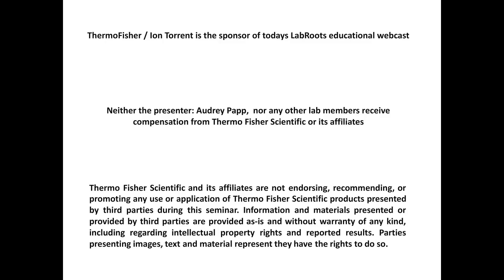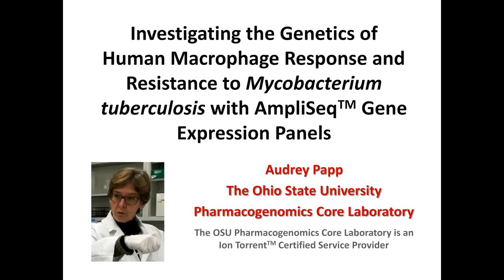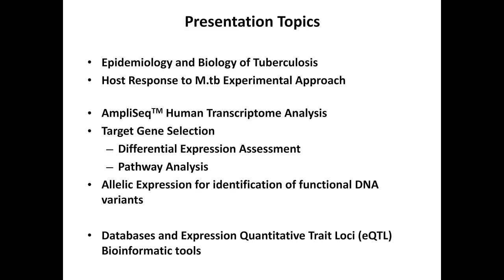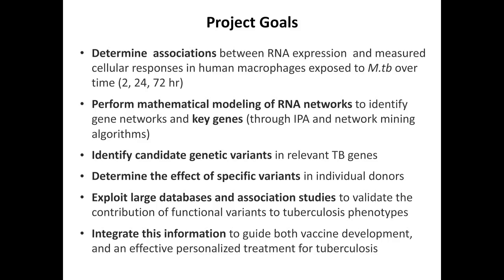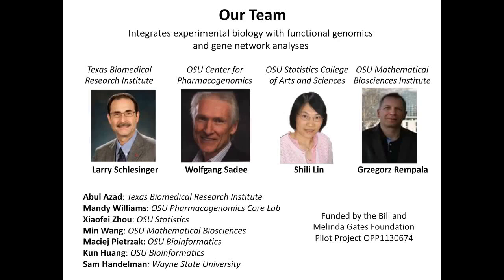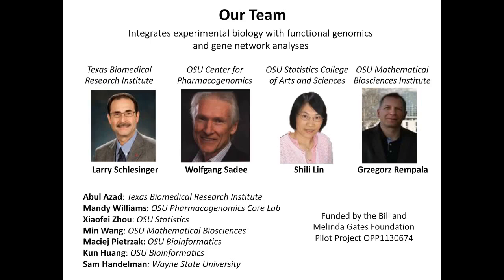Audrey Papp - Investigating the Genetics of Human Macrophage Response and Resistance to Mycobacteriu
The purpose of this study is to identify genetic variants that influence cellular responses, and patterns of M.tb infection and growth in human alveolar macrophages.

We used next-generation RNA sequencing, and DNA genotyping to identify candidate genes and gene networks, reveal operative genetic variants and address genotype-RNA-cellular phenotype relationships in M.tb-infected human alveolar macrophage cultures on a genome-wide scale. The AmpliSeq transcriptome assay enables highly sensitive and reproducible measurement of differential gene expression, facilitating downstream network and component analysis. We follow up with custom designed AmpliSeq allelic expression assays on a selection of high priority genes, to quantitatively measure effects on expression, and characterize causal variants in individual donors. We then test the health related effects of these functional variants in existing human genome wide association studies of tuberculosis related phenotypes. Our overarching goal is to use this specific genetic and phenotypic information to guide tuberculosis vaccine development, and to better predict individual response.